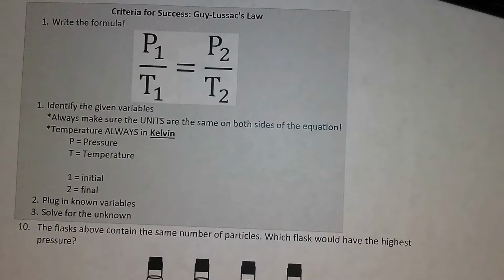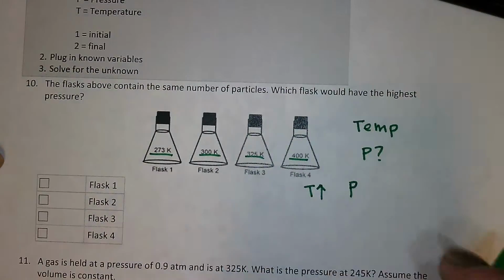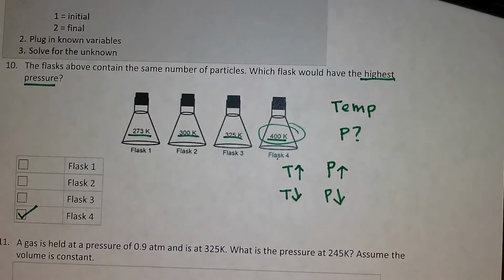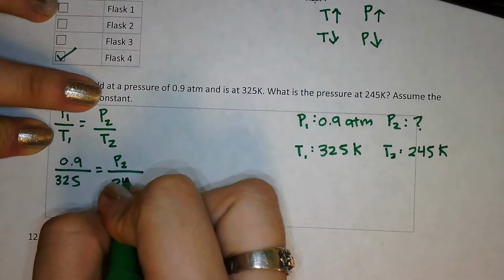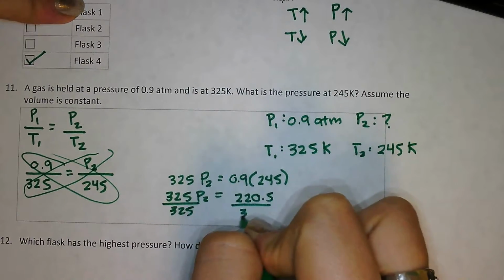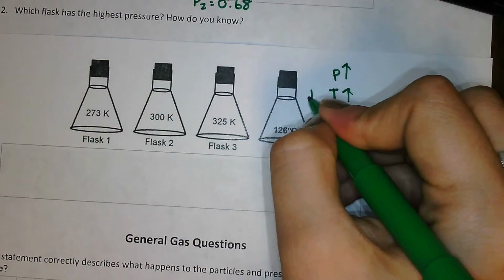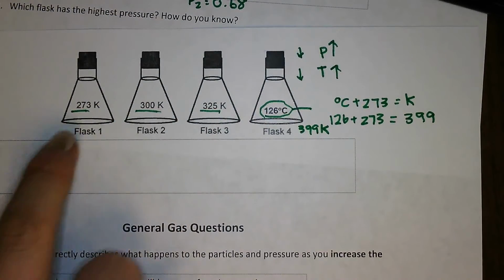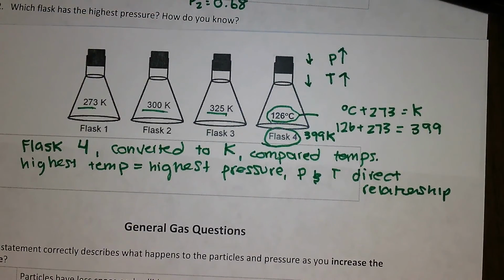Guy-Lussac's Law Review